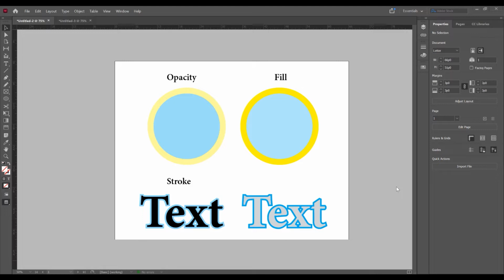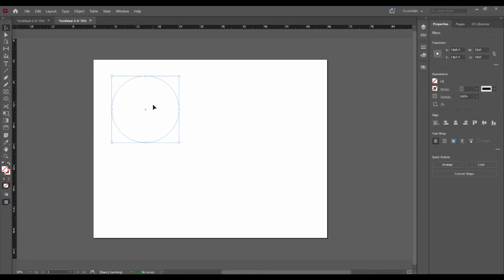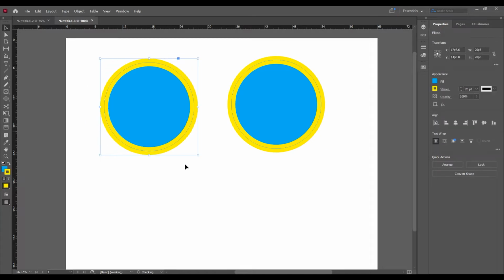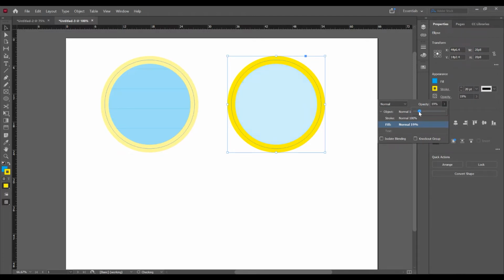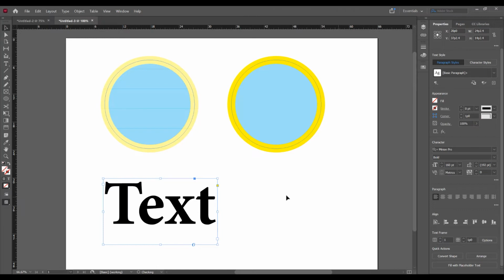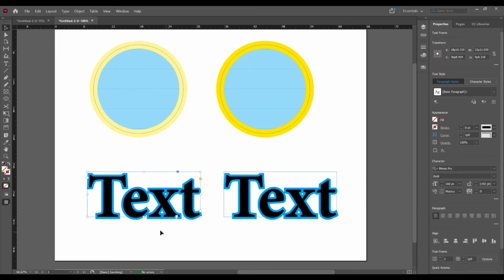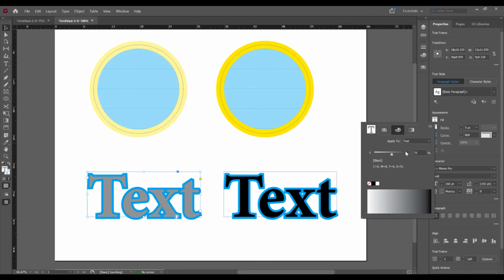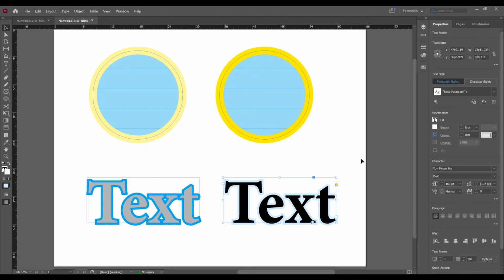Work with Fill and Opacity in Indesign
Work with Fill and Opacity in Adobe Indesign

0:00 -  Work with Fill and Opacity in Indesign
0:25 -  Fill and Opacity to Shape
2:00 -  Fill and Opacity to Text

In this tutorial I will show you how to work with fill and opacity in Adobe Indesign.  When you create a shape and add stroke if you want to decrease the opacity you must go to properties panel and with the shape selected decrease the opacity. If you want to decrease only the fill and the stroke to remain, with the shape selected go to properties panel - click on opacity and in that panel choose fill and decrease the opacity to reduce only the fill.

👉 I post new tutorials every week and you can leave me a message if you want to post something specific.

Channel with Graphic Design Tutorials for those who want to learn from scratch. My name is Ioni, I am a Graphic Designer, I create tutorials in Adobe Photoshop, Adobe Illustrator, Adobe Indesign
If you are interested and want to learn more about Graphic Design,  keep an eye out for new tutorials that I'll be posting.